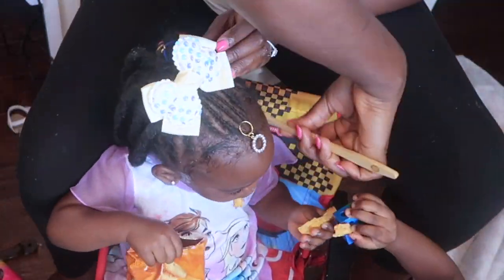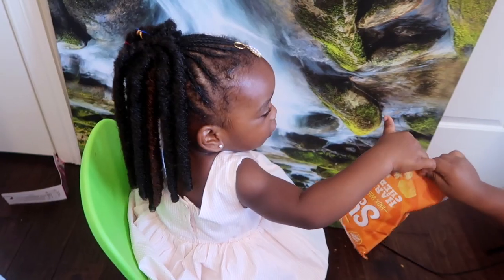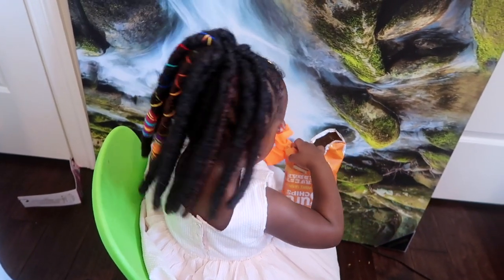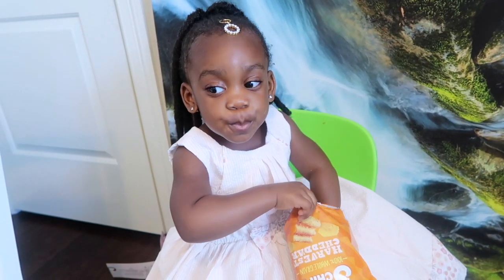Can’t Braid or Cornrow? Try this Super Cute Hairstyle For Toddler/2 Year Old | ItzbarbieTV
This video is How i do my twin girls hair even as a learner. I think it turned out amazing. What do you think?

I am a Cameroonian YouTuber based in the U.S. Wife and a mom of four. Thanks for clicking on this video and hope you find it helpful.